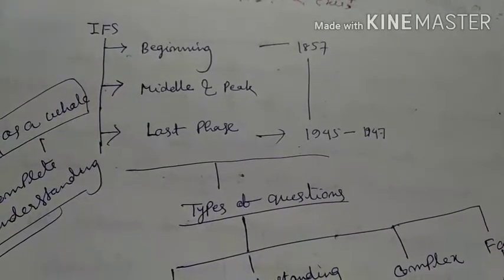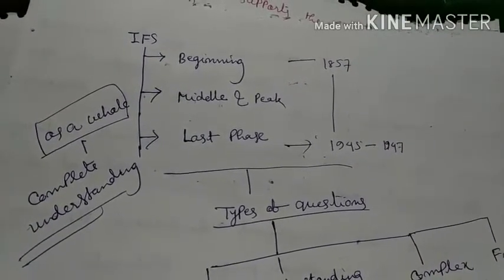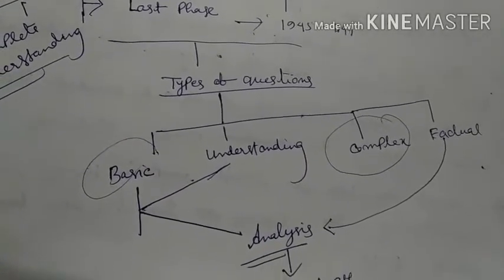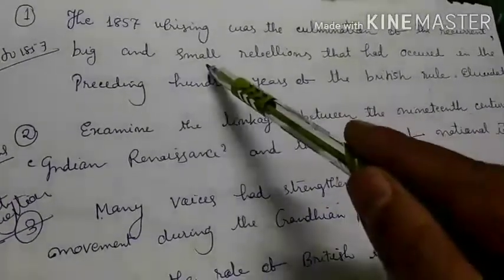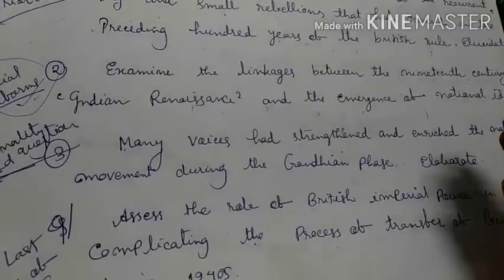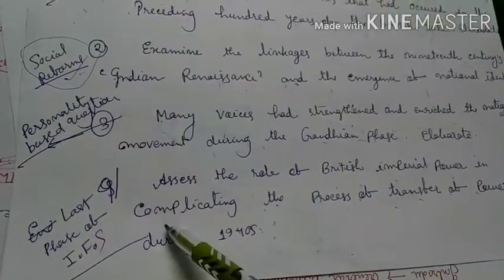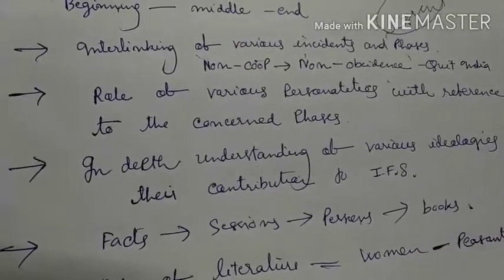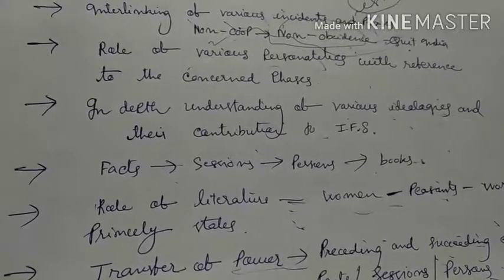Analysis of modern history ( freedom struggle) questions in UPSC gs1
The ultimate guide to read the book by Bipan Chandra for modern indian history

This video attempts to analyse the questions of modern history asked in GS1 this year. It also tries to point out the necessary aspects required to study the topic.